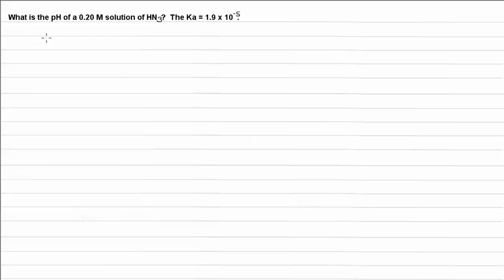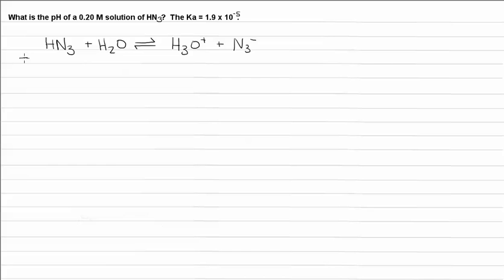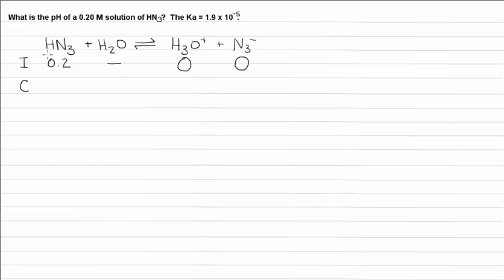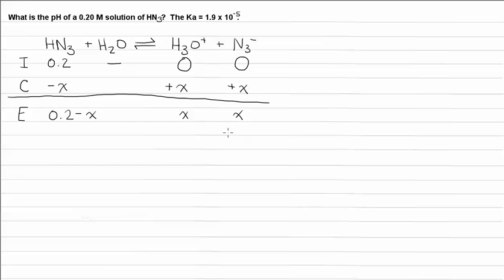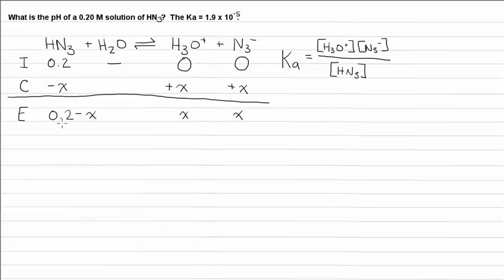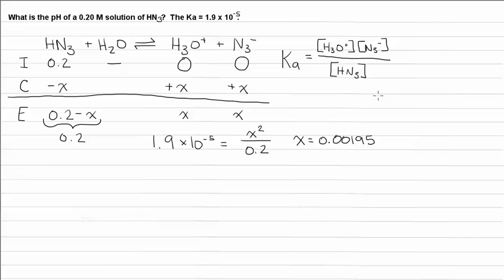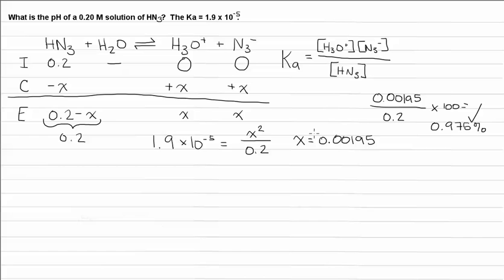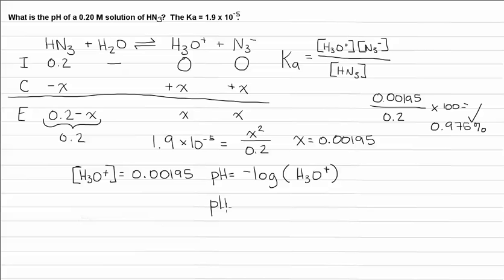Weak Acid pH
In this video, I use an ICE table to determine the pH of a weak acid.